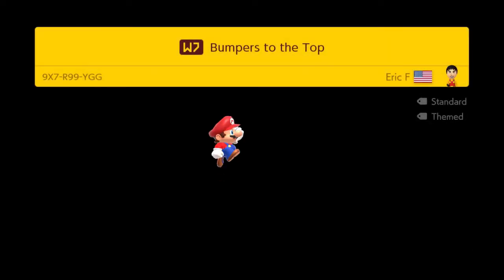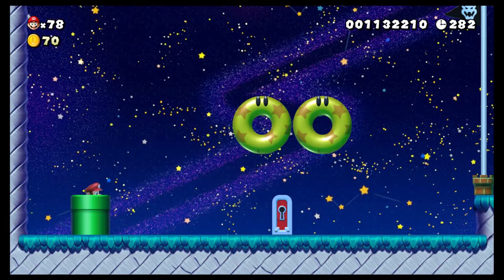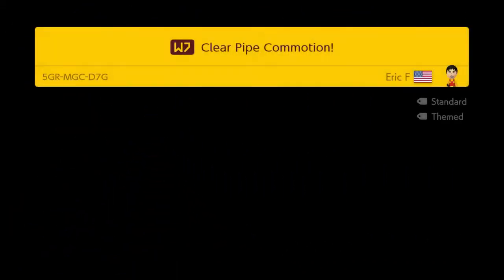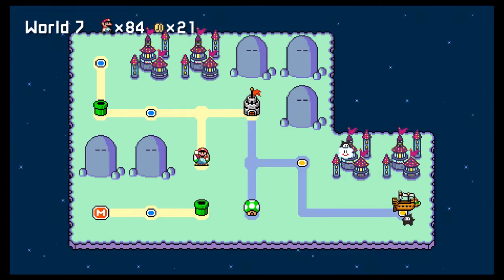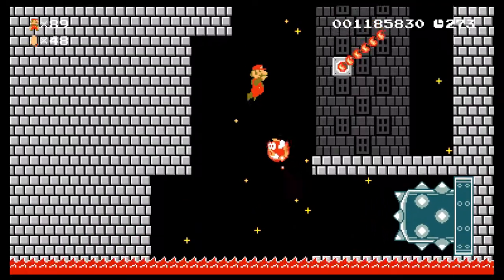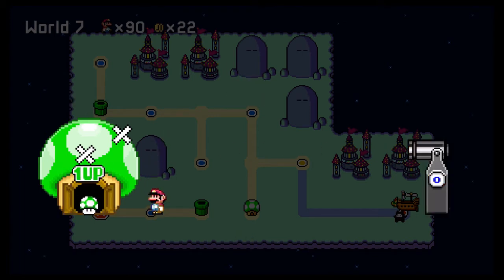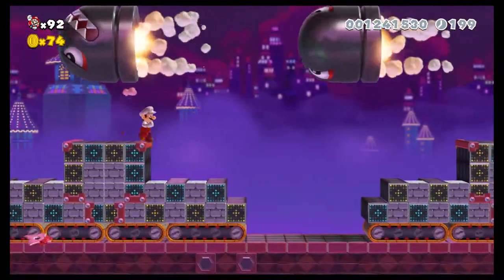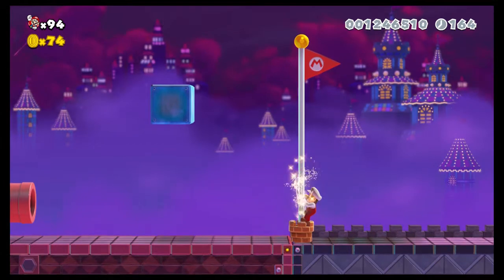World 7 - Super Eric F World- Super Mario Maker 2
Send me your Mario Maker codes!

Hey everyone!

Thanks for checking out my playthrough of World 7 of Super Eric F World, a Mario Maker world recommended to me by one of my subscribers! This world has levels made using various Mario styles including Mario 3D, NSMBU, and Super Mario Bros 3. There are also secrets to uncover as you play through the levels, as well as big coins. This one is definitely worth a playthrough :)

Timestamps are as follows:

0:30 - Bumpers To The Top
5:05 - Clear Pipe Commotion!
11:50 - Flooding Lava Fortress
16:10 - Boom Boom’s Gravity Battle
19:05 - Pom Pom’s Baddie Parade

Maker ID: NDP-PV9-F9G